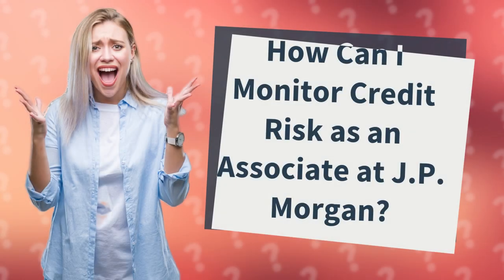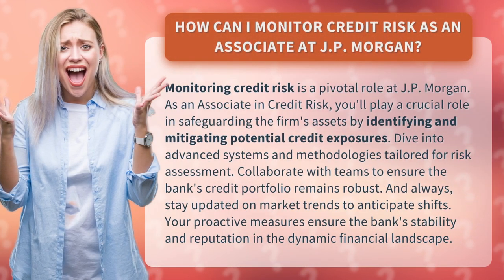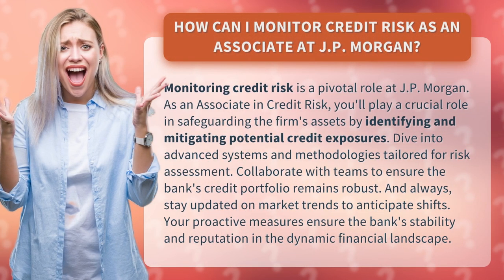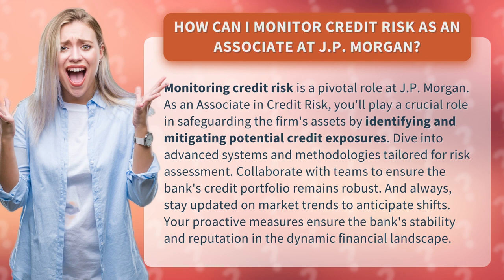How Can I Monitor Credit Risk as an Associate at J.P. Morgan?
Mastering Credit Risk Monitoring as an Associate at J.P. Morgan • Mastering Credit Risk Monitoring • Discover the essential skills and strategies to excel as an Associate in Credit Risk at J.P. Morgan. Learn how to identify and mitigate potential credit exposures, utilize advanced systems and methodologies, collaborate with teams, and stay ahead of market trends. Your proactive measures will safeguard the bank's assets and reputation in the dynamic financial landscape.